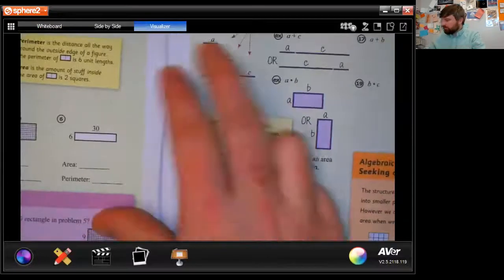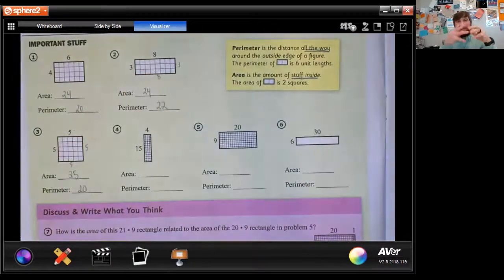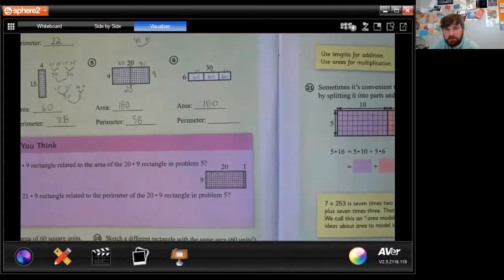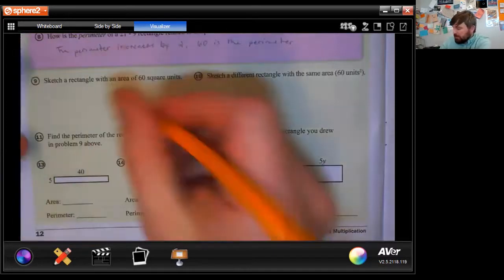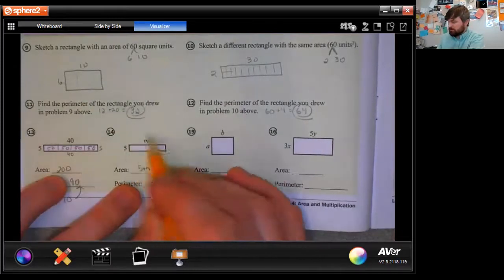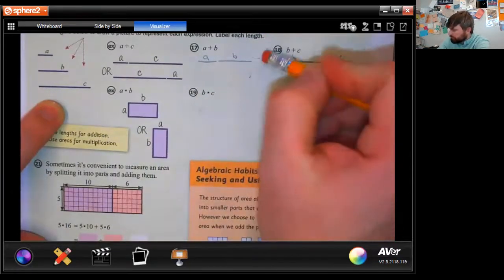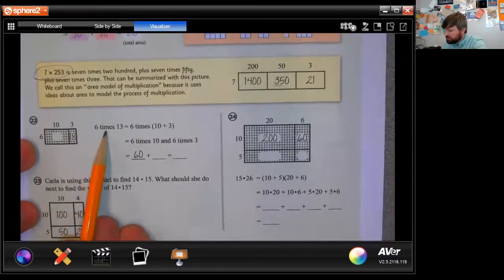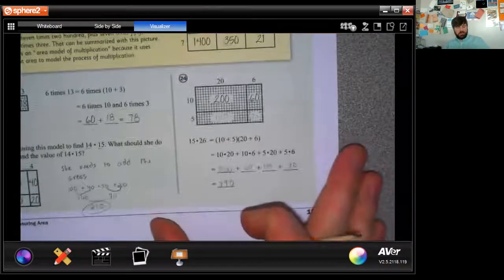Lesson 4.3.1 Essential Math